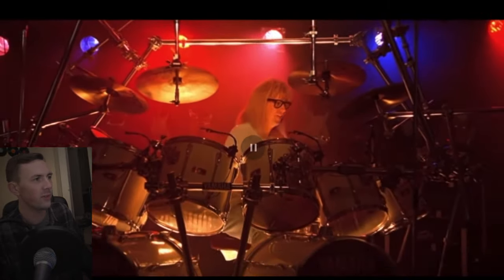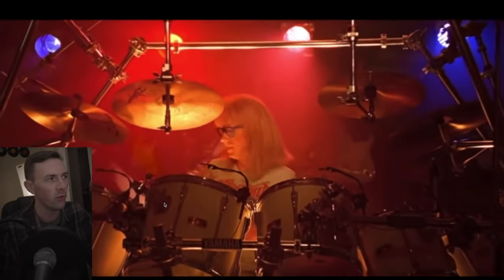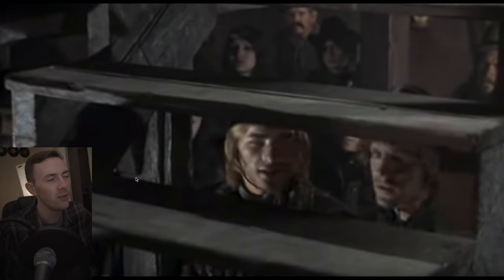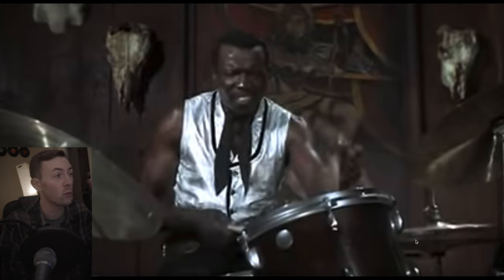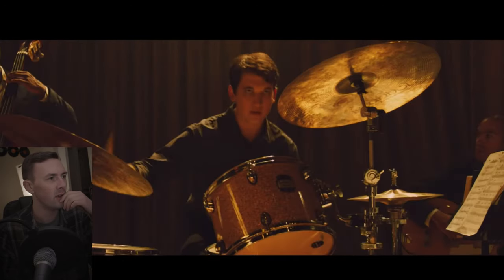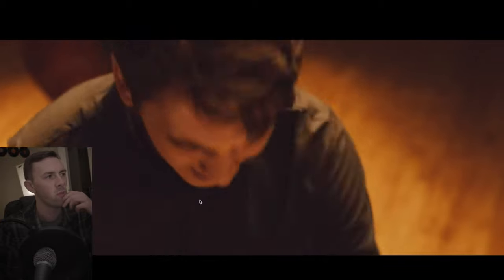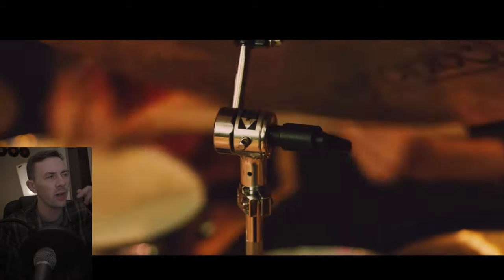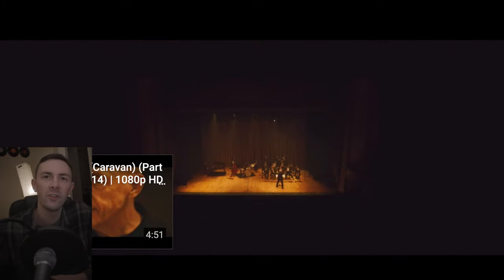Breaking Down Drums in Movies - Wayne's World, Whiplash, Zachariah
Today we're looking at three depictions of drums in movies. Walk through them with me and see how they present themselves to a drummer's eye - and feel free to give you own impressions as well.

The three movies in order are:

Wayne's World
Zachariah
Soundbrenner.com/cole